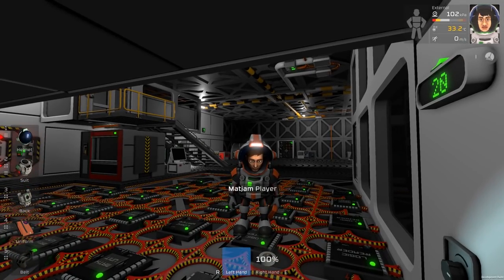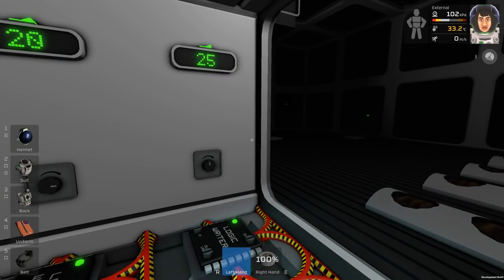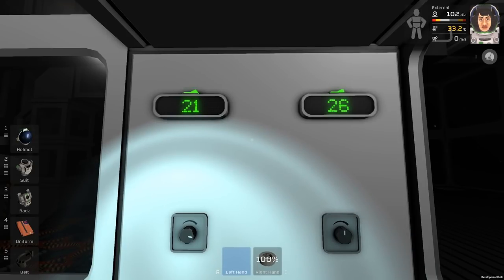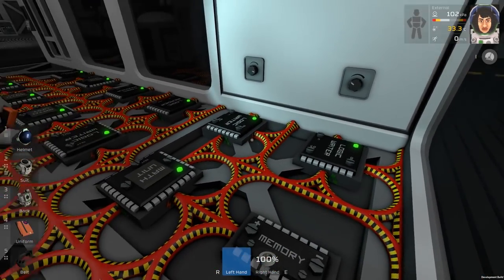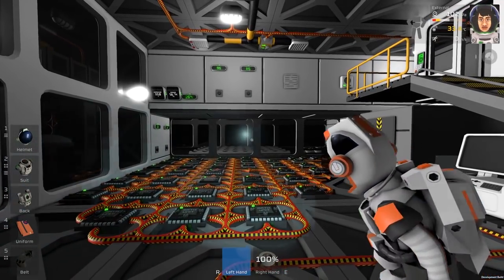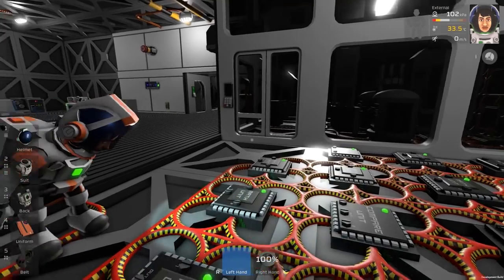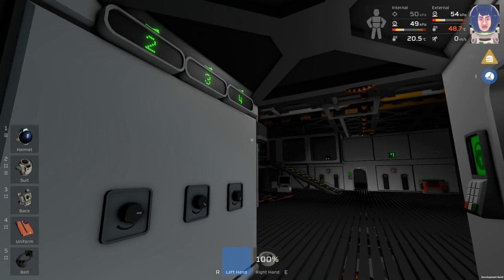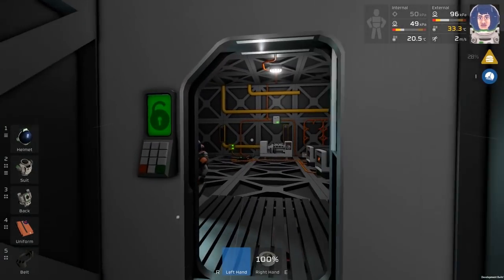Stationeers - Ultimate greenhouse and how it works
We took a closer look at the logic circuits running my ultimate greenhouse. I tried to explain how it works. Then we were almost ready for a lesson in my class room. Enjoy the footage.